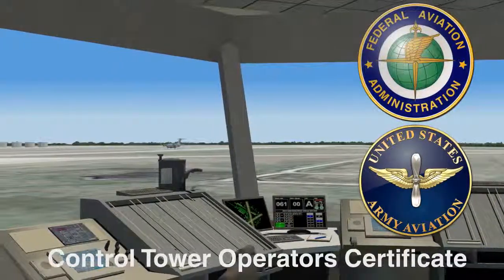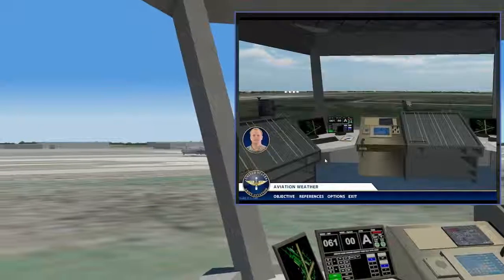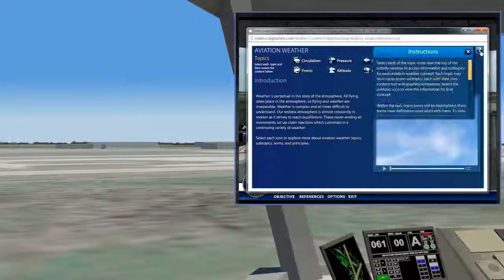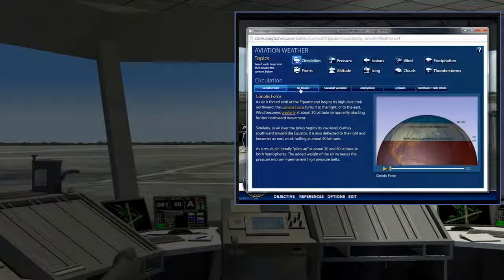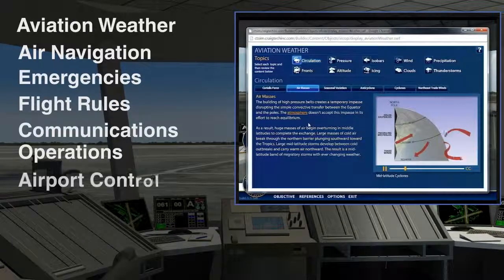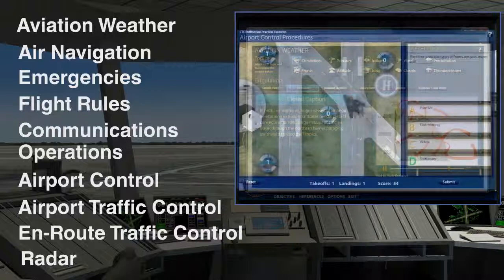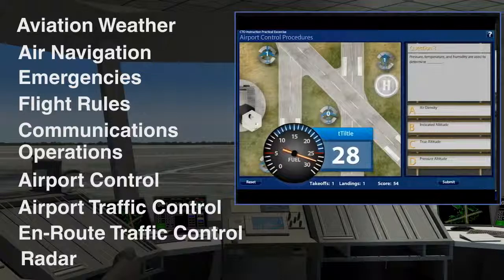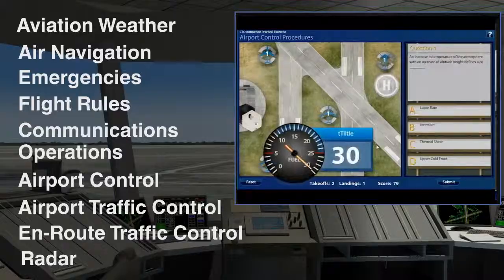Air Traffic Control Operator Course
C2 Technologies, Inc. (C2) collaborated with the U.S. Army Aviation Center of Excellence to improve the quality of training for students seeking a Control Tower Operator's (CTO) Certificate, issued by the Federal Aviation Administration (FAA).  The Aviation Center requested a blended learning approach that married their in-classroom training and simulation with an interactive simulation and multimedia instruction experience.  As a result, C2 created modular simulations to provide non-linear instruction that encourages discovery learning by the student to reinforce the concepts and principles taught in-class.  C2 leveraged a variety of development tools, including the Unity game engine and Adobe Flash, to create an immersive control tower environment as well as knowledge discovery activities and quiz-based games.